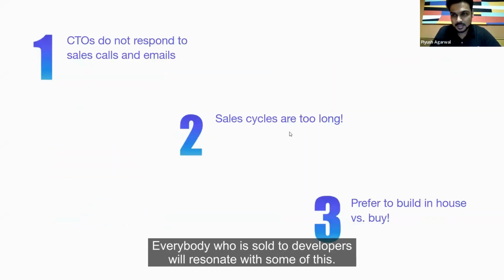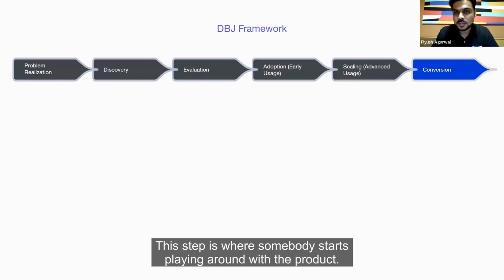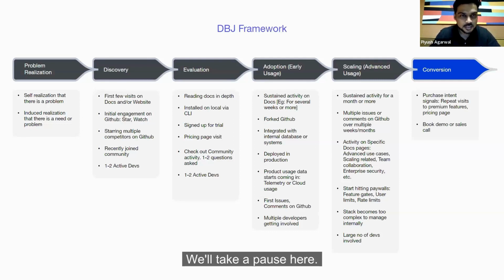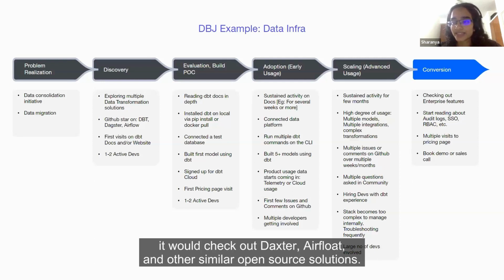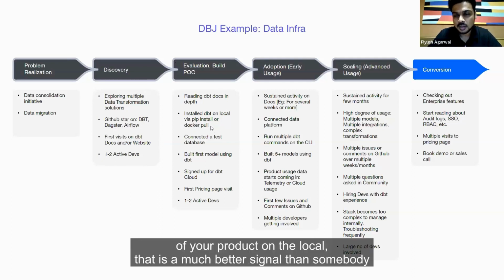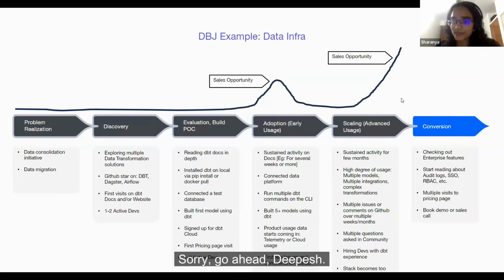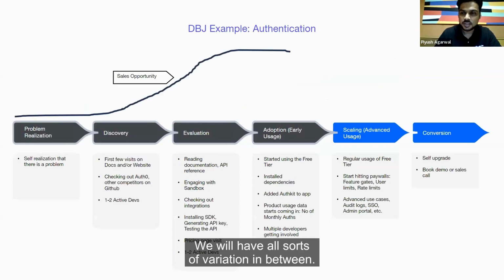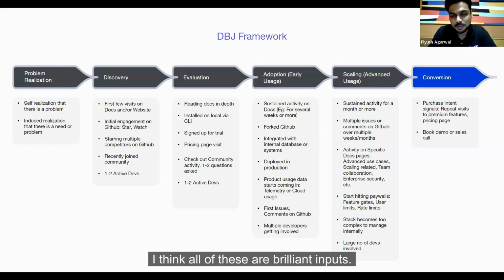[Reo.Dev Masterclass] Finding Revenue Opportunities from Developer Activities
In this masterclass we covered:

1. How to pinpoint account maturity based on GitHub actions
2. How to categorize an account into Discovery, Evaluation, Building POC, and Deployed stage based on developer actions
3. Playbooks for each stage to move the account down the funnel
4. What are the best intent signal combination to trigger an outreach